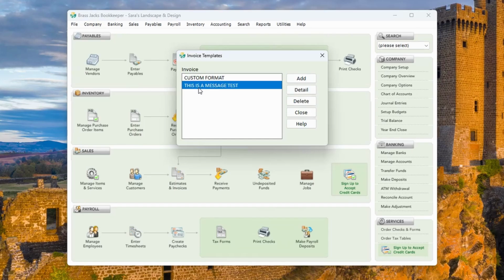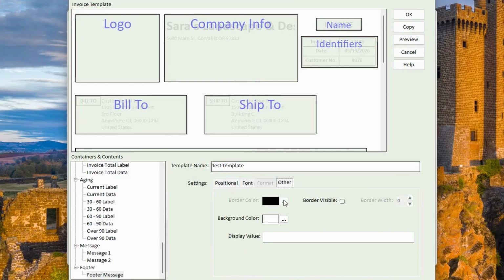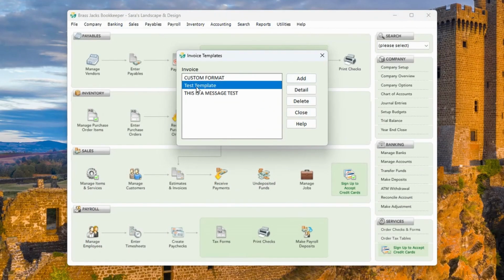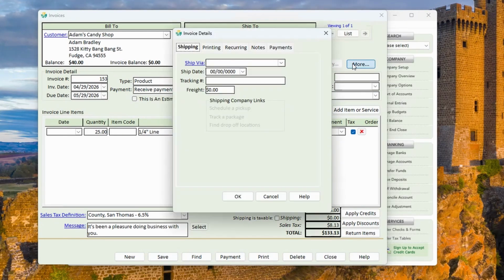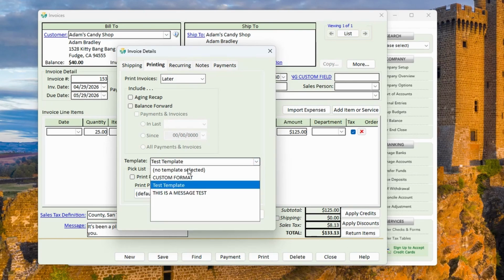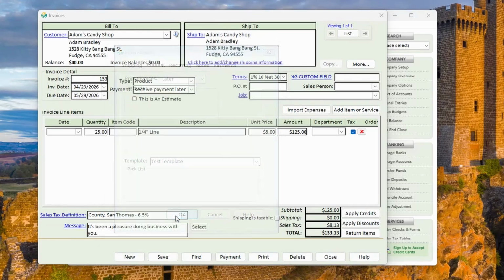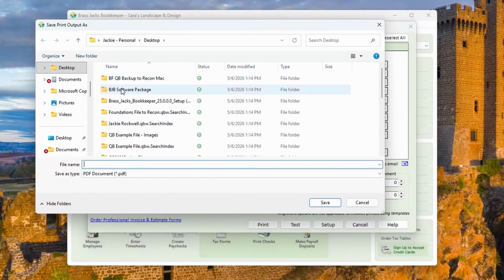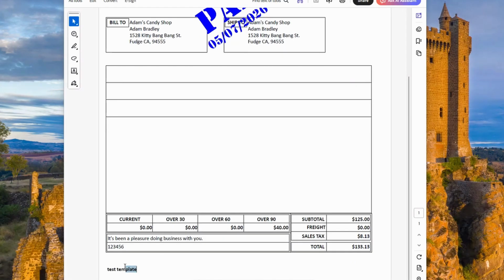How to Create Custom Invoice Templates in Brass Jacks Bookkeeper™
In this tutorial, we walk through how to create custom invoice templates and choose which invoice style is used when printing or emailing customer invoices in Brass Jacks Bookkeeper™.

Whether you want to personalize the appearance of your invoices or create different invoice layouts for your business, this tutorial will show you how.

You'll learn:

- How to create a new invoice template
- How to customize your invoice style
- How to save and manage multiple invoice templates
- How to choose a default invoice template
- How to switch between different invoice styles
- How to preview your invoice before sending it to customers
- How invoice templates are used when printing or emailing invoices

Brass Jacks Bookkeeper™ gives you the flexibility to create professional invoices that match your business while keeping your bookkeeping workflow simple and efficient.

Brass Jacks Bookkeeper™ is desktop bookkeeping software built for bookkeepers, accountants, and small business owners who want a stable system they control, without forced subscriptions.

At Brass Jacks, we believe bookkeeping software should support real accounting workflows instead of hiding everything behind automation and guesswork.